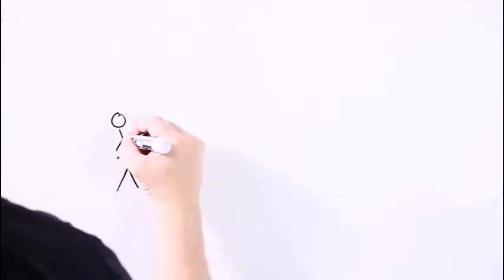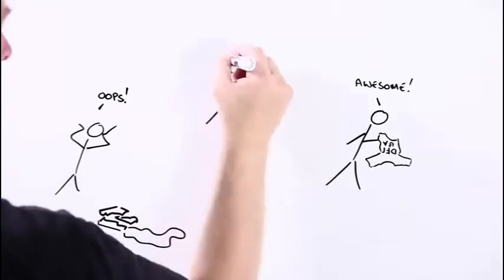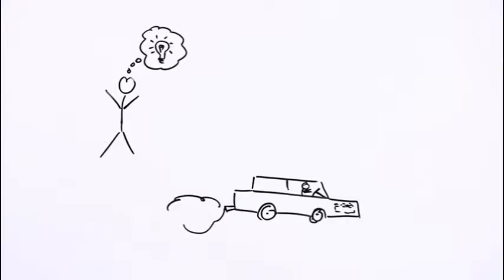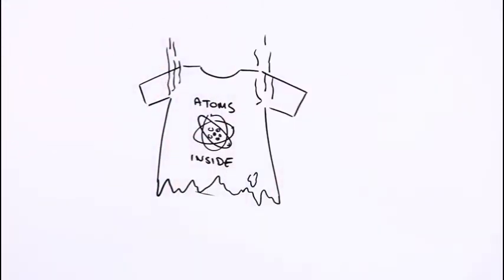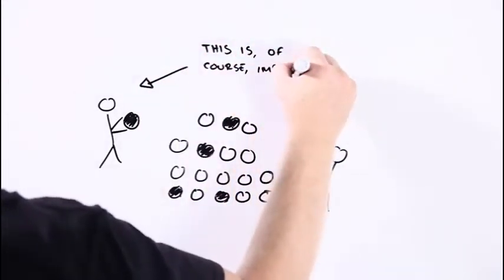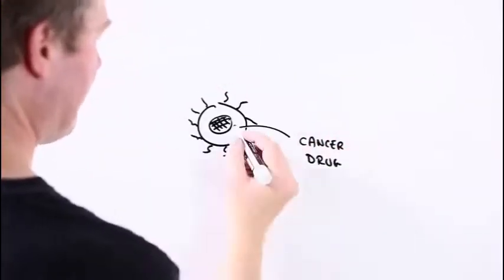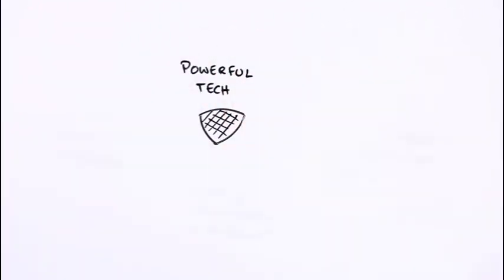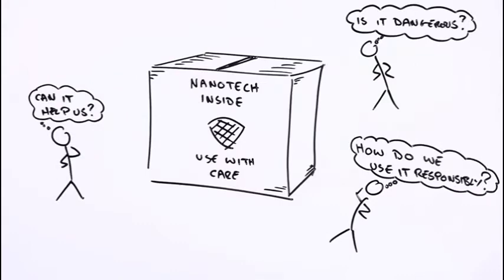What is nanotechnology | Flick Technology | Iron-man suit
A short introduction to nanotechnology, and why you should care about it. The video dives into materials science and advanced materials, and looks at how designing and engineering substances from the atoms they're made of upward allows novel properties to be developed and used. It also looks at responsible innovation when it comes to grappling with the benefits as well as the health and environmental risks of nanoparticles and nanomaterials.

 ACKNOWLEDGEMENTS This video was developed as part of the NSF-funded Nanosystems Engineering Research Center for Nanotechnology-Enabled Water Treatment (NEWT), under NSF Award Number EEC-1449500. It was produced in collaboration with Claire Cook.